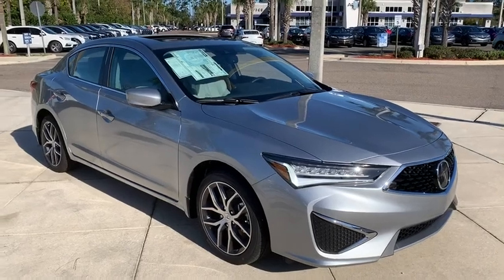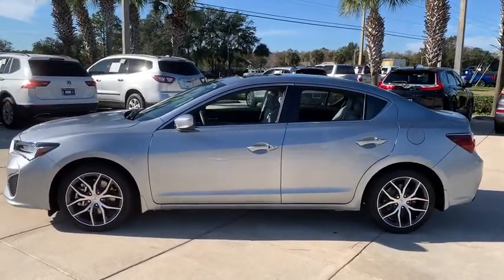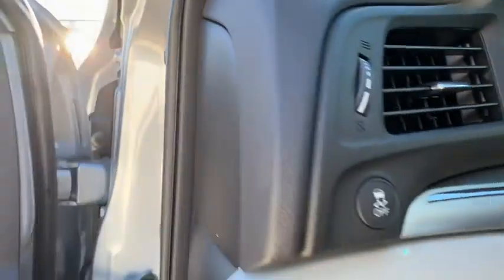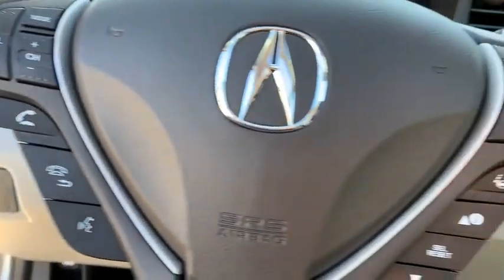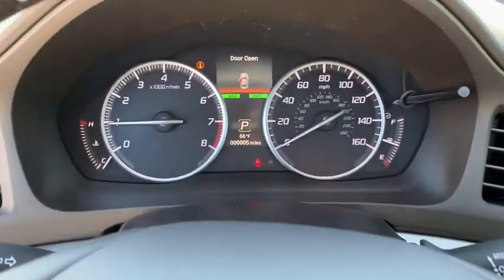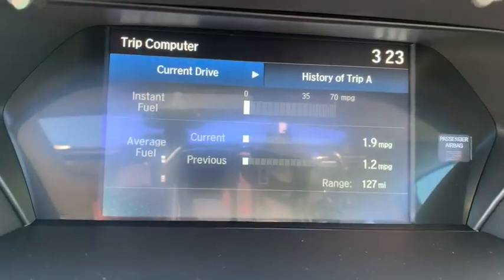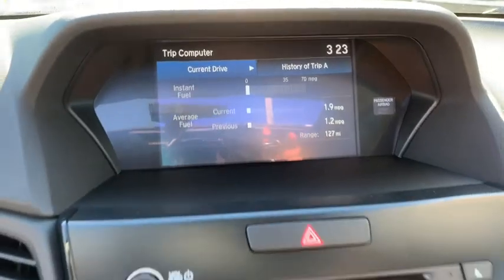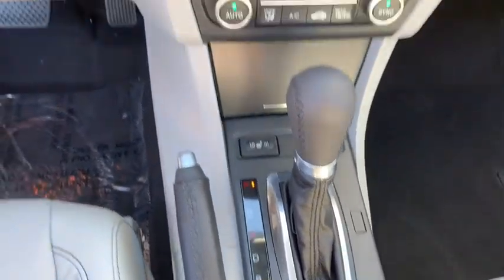2020 Acura ILX Jacksonville, Orange Park, St Augustine, Daytona, Gainesville, FL LA001844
New 2020 Acura ILX available in Jacksonville, Florida at Duval Acura. Servicing the Orange Park, St Augustine, Daytona, Gainesville, Area.
2020 Acura ILX w/Premium Pkg - Stock#: LA001844 - VIN#: 19UDE2F77LA001844

Duval Acura
11225 Atlantic Blvd

This 2020 Acura ILX Premium Package in Silver Metallic features: FWD Factory MSRP: $28745Prices are plus tax tag title $198 Electronic Filing Fee and dealer pre-delivery service fee in the amount of $899 which charge represents cost and profit to the dealer for items such as cleaning inspecting and adjusting new and used vehicles and preparing documents related to the sale.